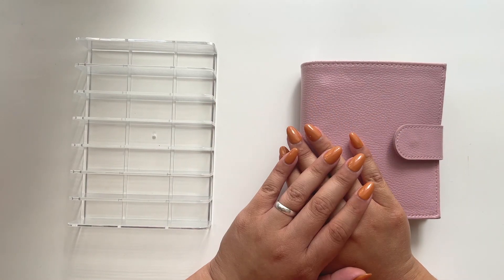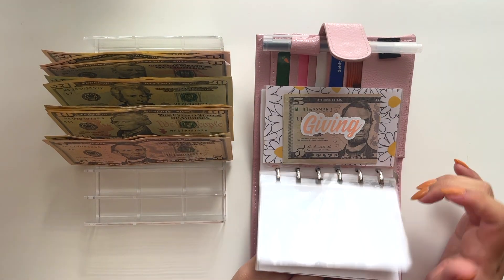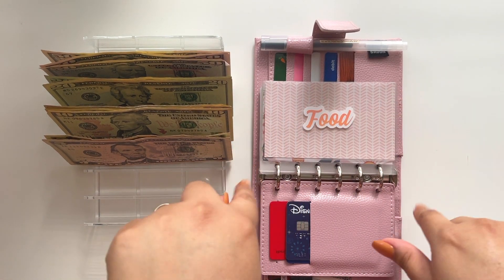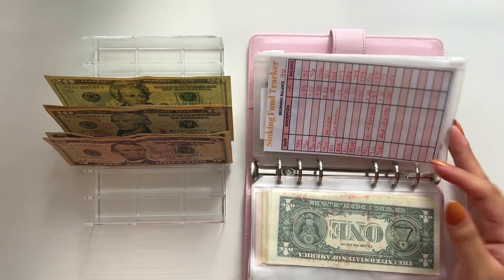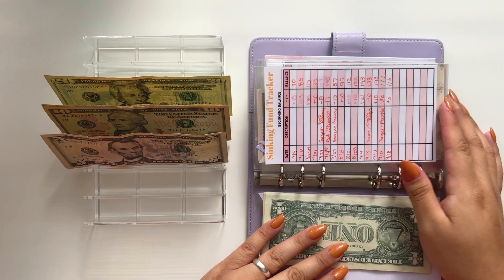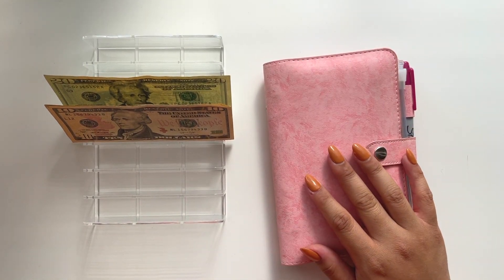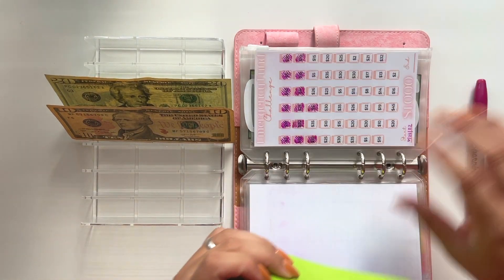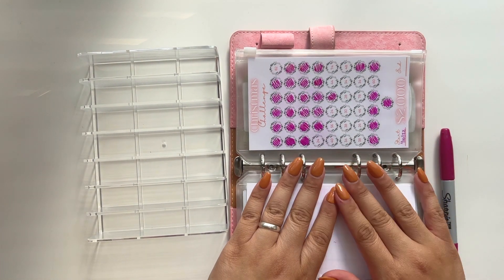CASH ENVELOPE STUFFING | SEPTEMBER WEEK #3 | $250 | SINKING FUNDS & SAVINGS | LOW INCOME | 2022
‘Ello Loves!! My first cash stuffing with my new financial status! 🤣 its very small compared to others, but hey, I still had fun! Definitely only cash stuffed my biggest priorities & some savings challenges. Im just trying to stay positive and get through one day at a time. 😌 ENJOY!! xo

TIMESTAMPS:

Intro 00:00
Setting Up Cash Tray 00:44
Cash Wallet 00:58
High Priority SF 02:55
Low Priority SF 03:36
Savings 04:53
Byyeeeee 06:56

Fetch Referral! You Get 2,000 Points & I get 2,000 Points! :D
Code: 14D22

~Filming Crap~

-Camera: Canon Rebel T5i or iPhone 12 Pro Max
-Lens: 18-55mm(came with the camera)
-Tripod: Vanguard Alta Pro 263AB
shorturl.at/bvEMV
-Mic: Rode VideoMicPro
shorturl.at/choC7
-Editing software: Final Cut Pro
Program for Live Watching: Canon EOS Utility(comes with all Canon cameras)